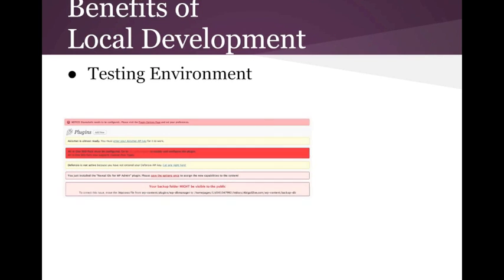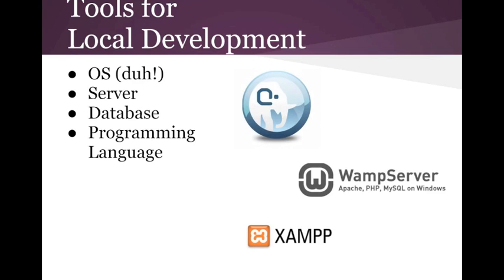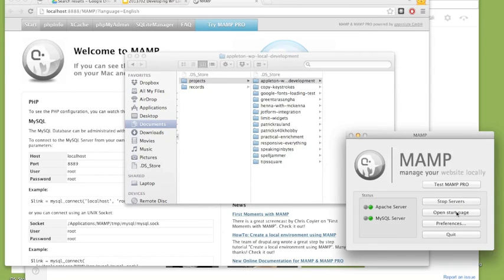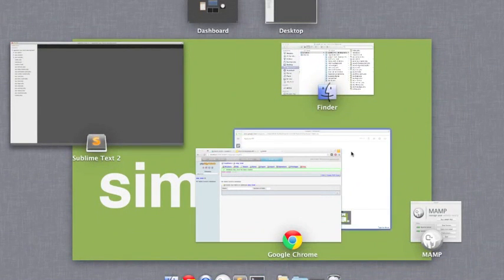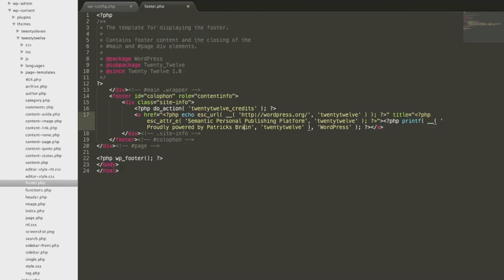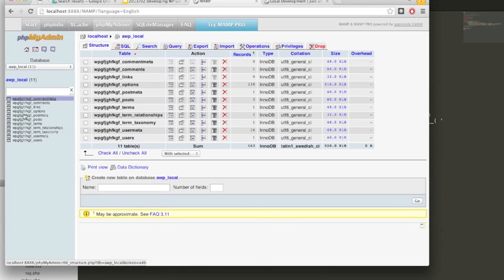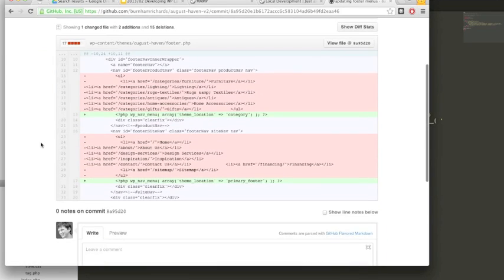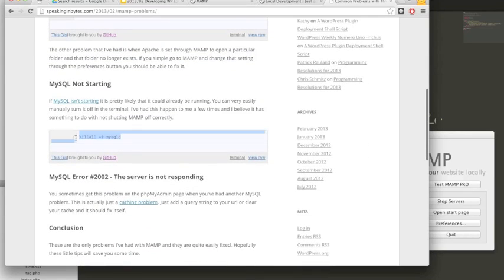Developing WordPress Sites on Your Local Machine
A presentation by Patrick Rauland (me!) at the Appleton WordPress Meetup on 2013/02/08. I talked about how to develop your WordPress sites on your local machine.